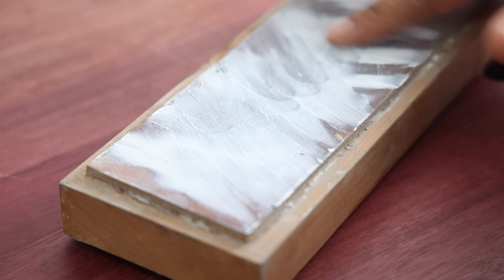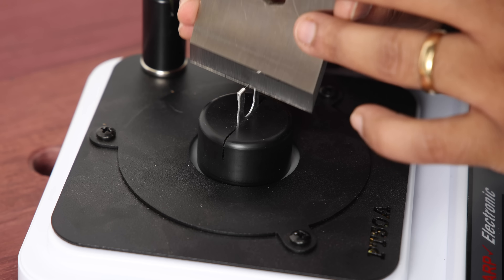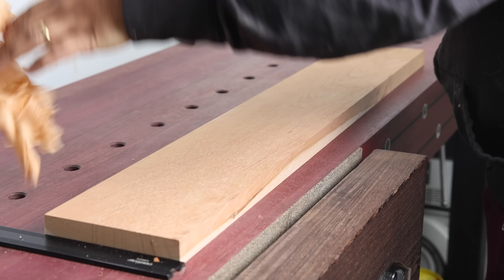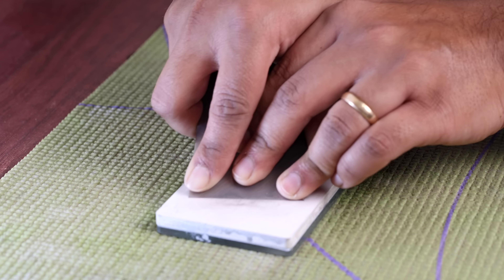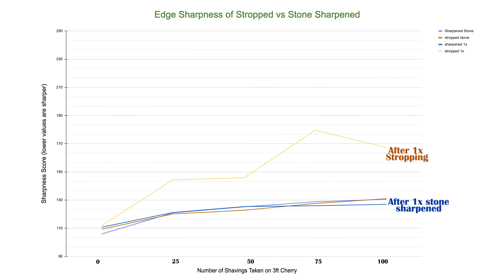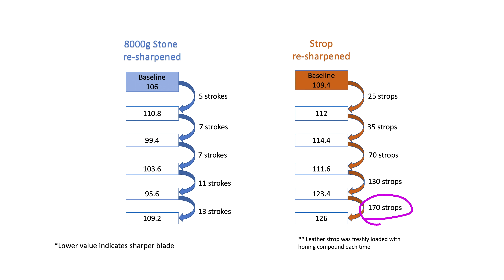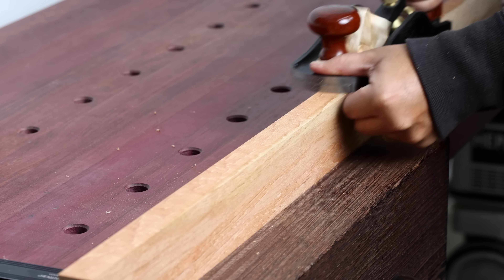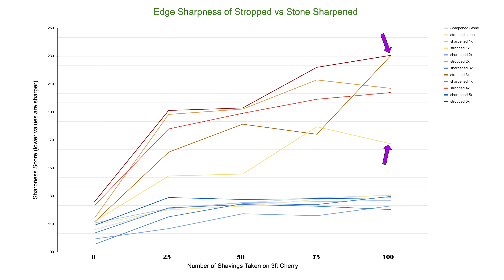is stropping overrated?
Shapton 4000
Shapton 8000
Tormek Honing compound (if you love sharpening and stropping more than you like breathing. The compound itself is great though).

Below are links of products I use and recommend wholeheartedly.

My favorite [small] woodworking tools:
General Saw - Japanese Gyokucho Pull Saw
Dovetail Saw - Japanese Dozuki Pull Saw
Japanese Plane- Kanna (65mm)
Japanese Plane - Kanna (40mm)
Chisel hammer - Japanese Chisel Hammer
Mallet - Wood Is Good Mallet
Square Ruler - Starrett Combination Square (steel head)
Marking Ruler - Incra Precision T-Rule
Caliper - iGaging 6" Caliper
Mechanical Pencil - Rotring 600